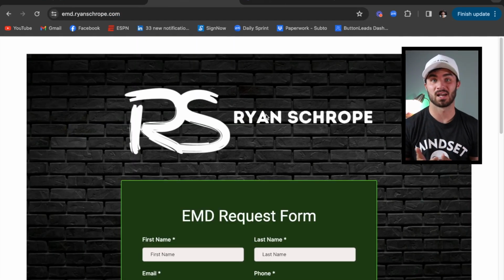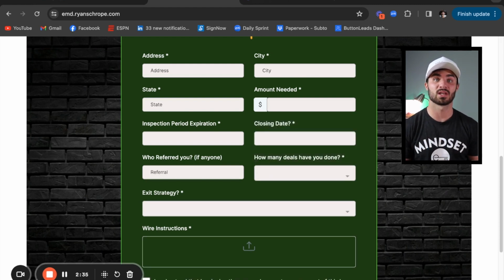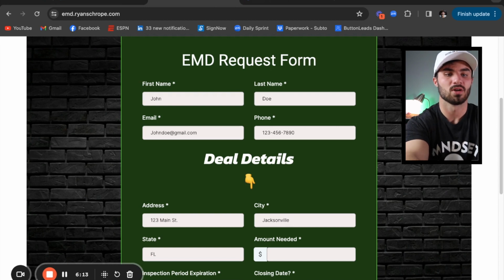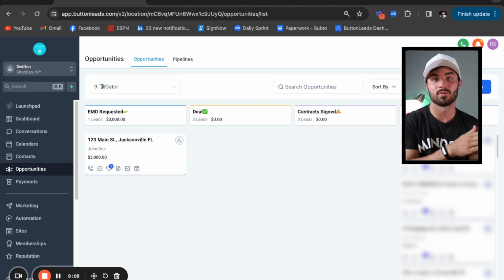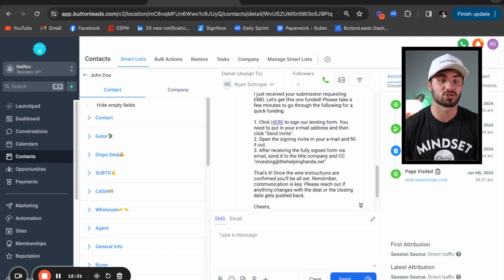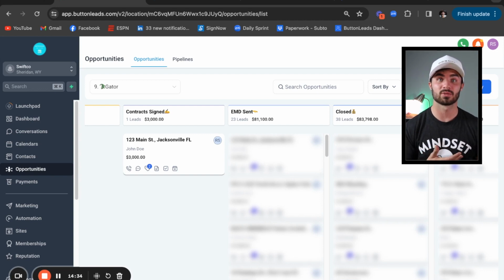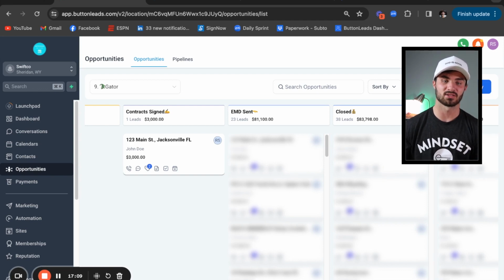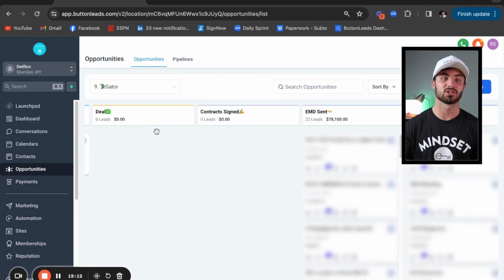How I Organize 15+ EMD Deals A Month